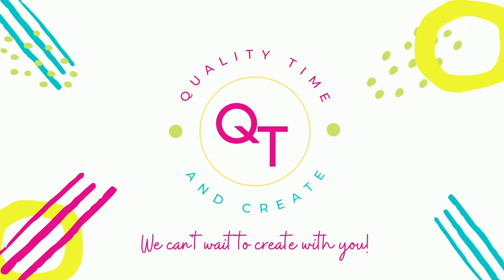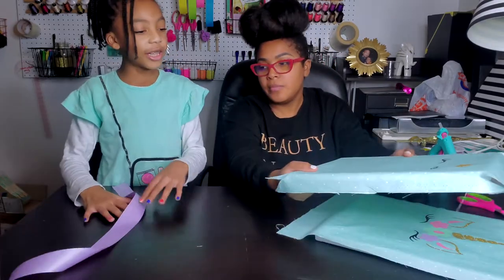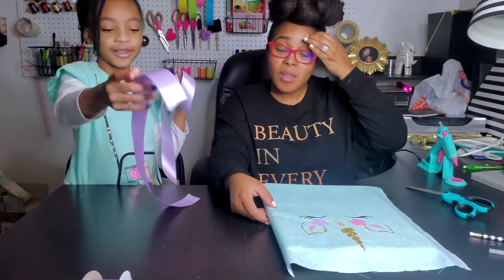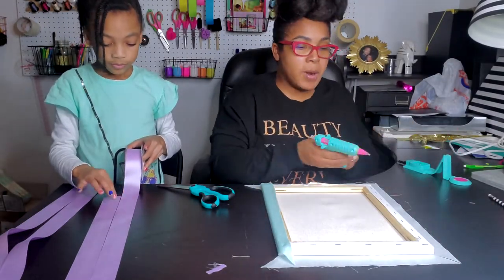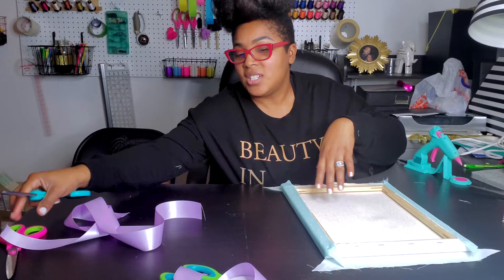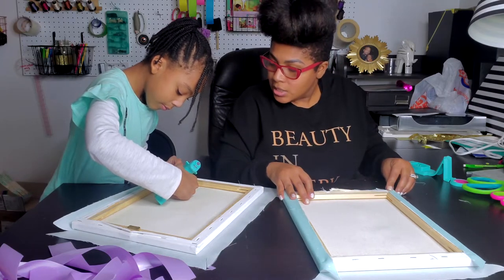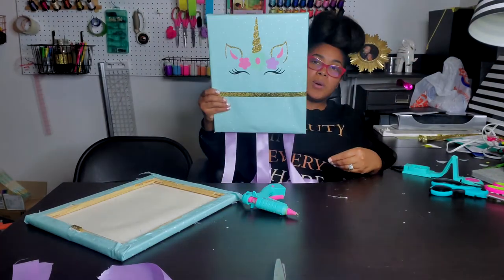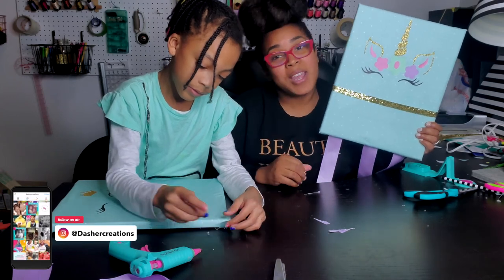DIY Canvas Bow and Sunglass Holder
Looking for a decorative solution to house your sunglass and/or hair bows. This DIY Canvas bow holder is the perfect solution! Gather all of the materials for this simple DIY  or have a kit from here, and have mailed to your doorstep:
Supplies:
-1/4 yard of fabric
-1 yard of glitter or faux leather(thick) ribbon to hold sunglasses
-Additional ribbon for bow holder
-1 10x13 canvas
-Pre cut htv transfer(Can be ironed on)

Additional Items Needed
Scissors
These are my fav for fabric!
Hot glue
Iron or heat press

Hey friends!
This YouTube channel will occasionally contain affiliate links, which means we may receive a small commission on a purchase without an additional cost to you if you buy anything through my links.
The purpose of this channel is to educate our viewers on fun ways to spend quality time, crafts, and other helpful tips and sometimes that includes product recommendations.
Anything that I promote, is something I truly love, so if you do happen to purchase through our links, thank you so much for your support!
XOXO
The Dasher Divas